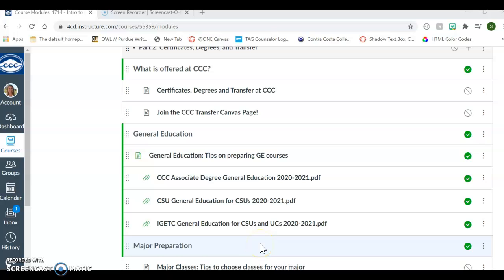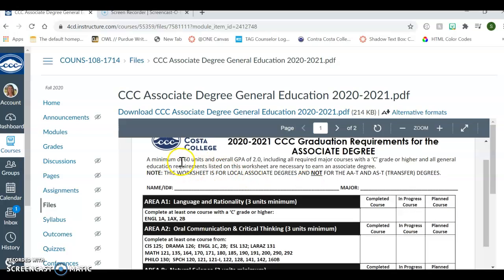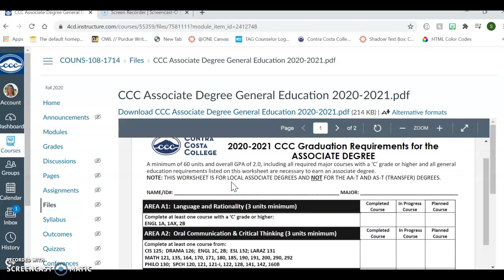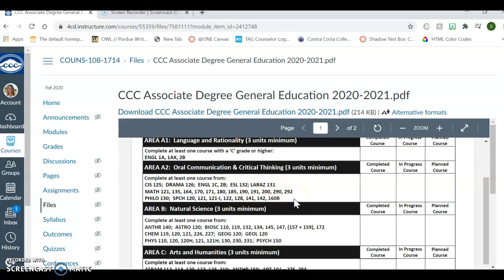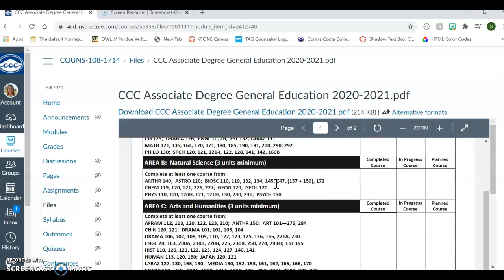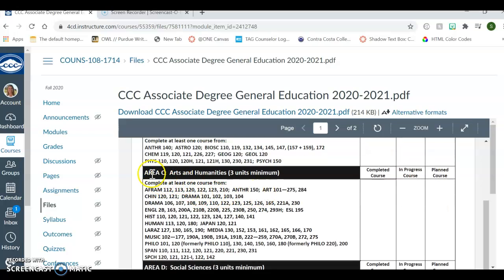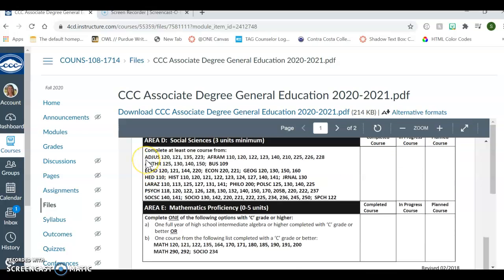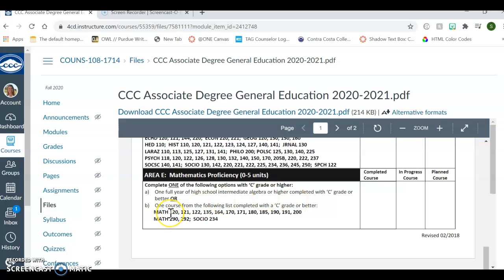CCC Associate Degree General Education